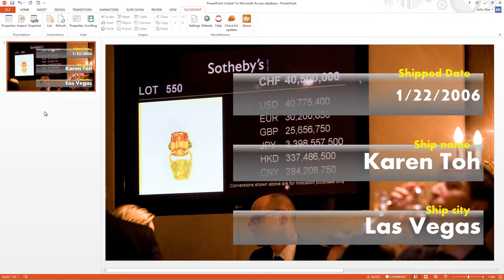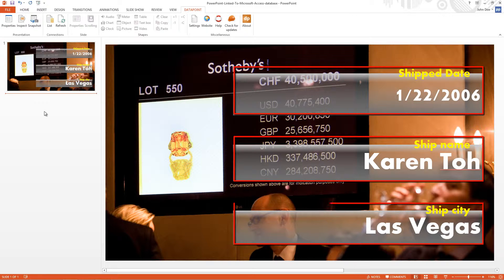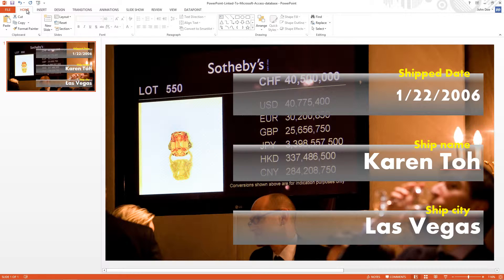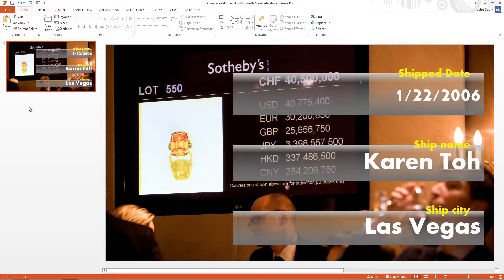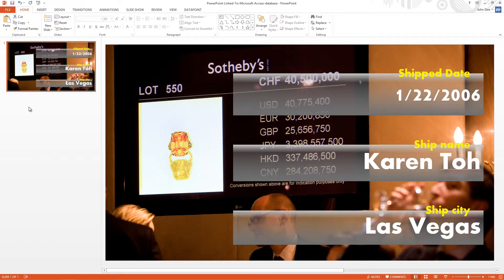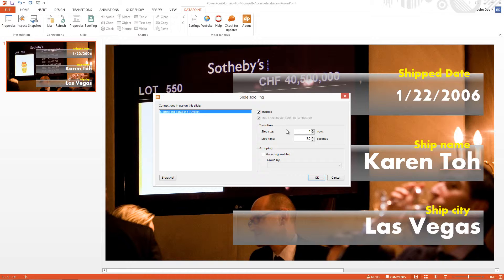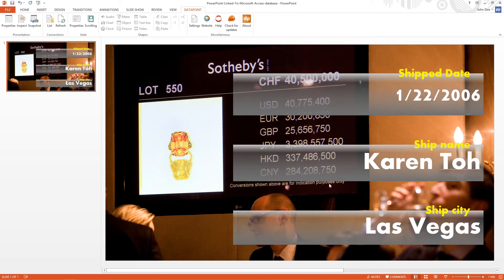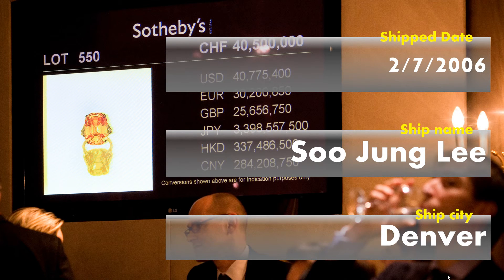Data scrolling or using virtual slides in PowerPoint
In the last video explained how you can connect a Microsoft PowerPoint presentation to a Microsoft Access database. The example presentation that I created was linked to the demo northwind Access database. In that video I linked and displayed order information with shipped date, ship name and location. You can see that it was linked to the first row of the orders table. So when I start the slide show, it will continuously display the shipping information of that first row only.

But of course there are multiple orders in my orders table and all this data is currently not shown. So I can add other slides by duplicating this first slide of my presentation and then on the second slide I can change the linked row numbers to 2, and on the third slide I can set it to row number 3. But where does this end? That would be way to much work.

There is a more elegant way to create virtual slides here in PowerPoint by using DataPoint as before and by just setting one more option in DataPoint. I open the presentation of the previous article and click to open the DataPoint menu.